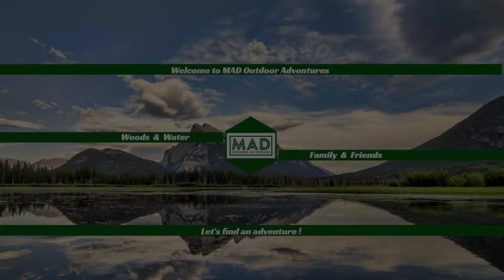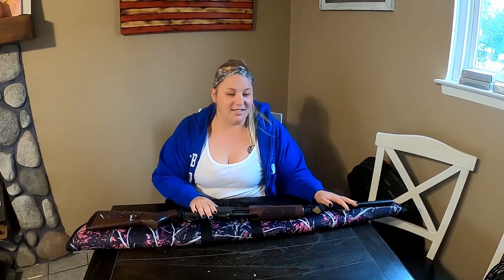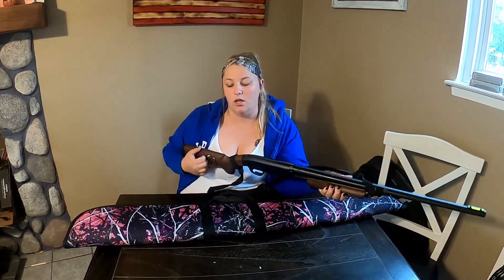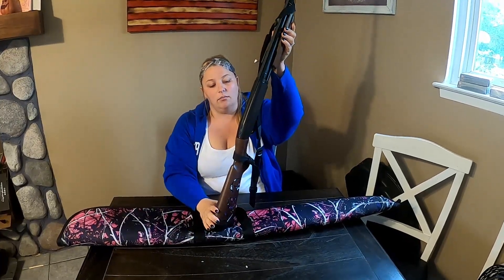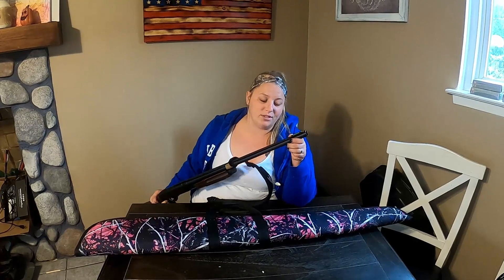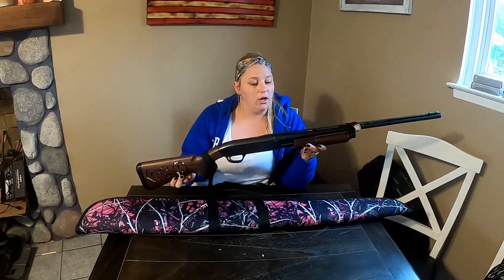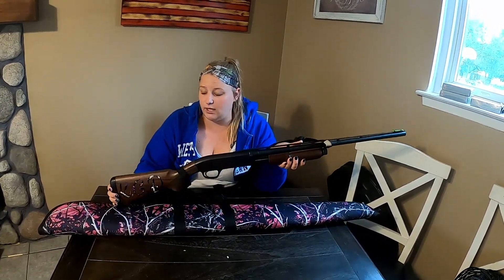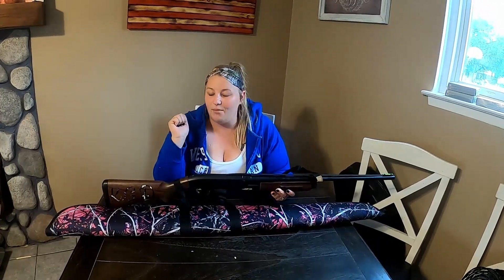Browning BPS 20 Gauge Field Model - Final Review !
Today my wife will be conducting her final review on her Browning BPS 20 Gauge Field Model. She has owned this firearm for a year now and she is super excited to share the specifications, the upgrades as well as her final thoughts of this beautiful firearm.

Do you own a BPS ? If so please share with us your thoughts on this firearm in the comments below !